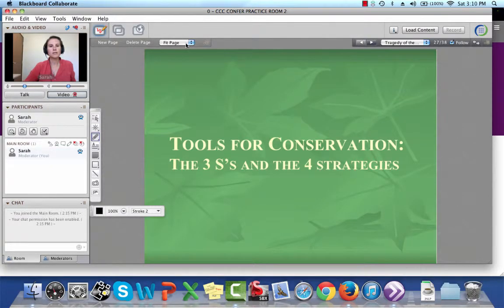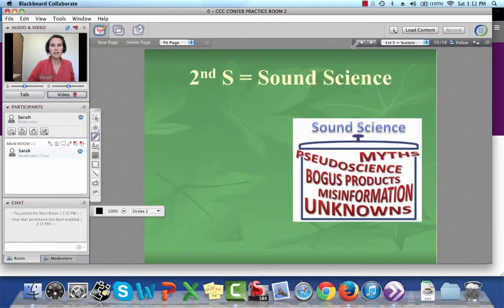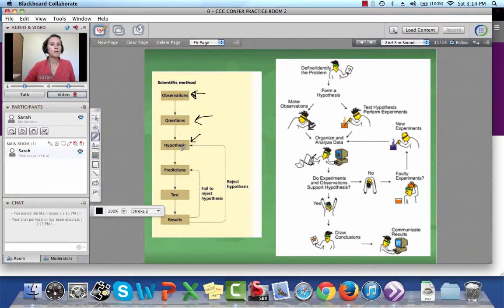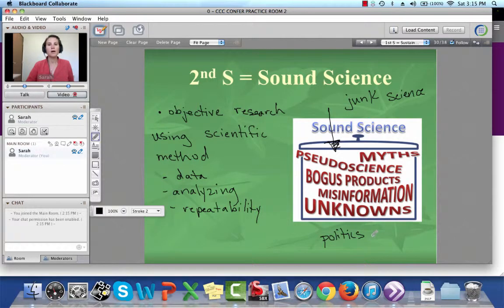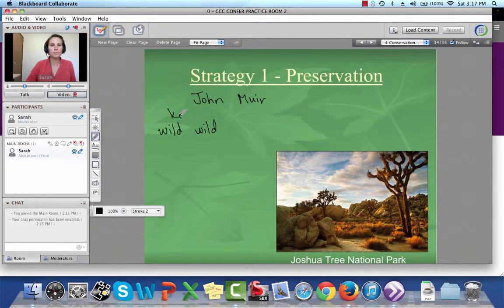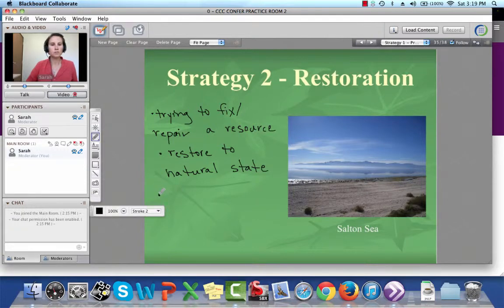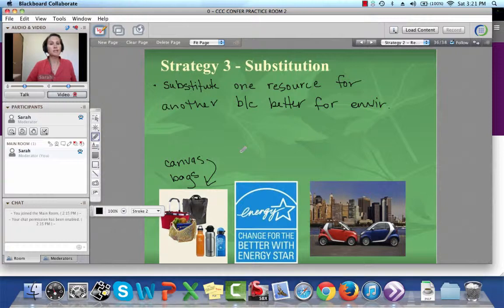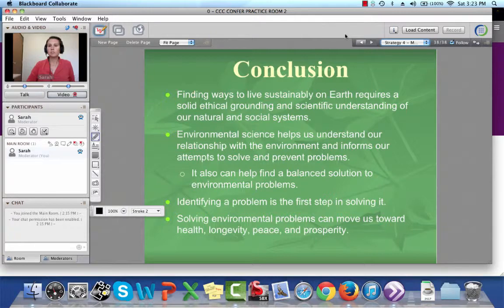Understand Env 4